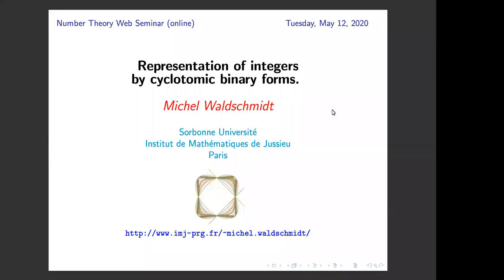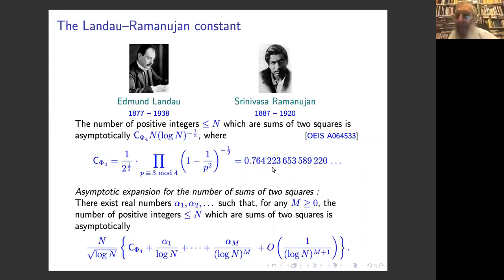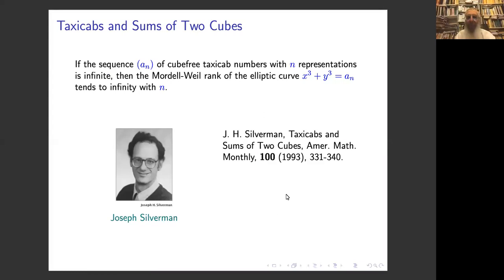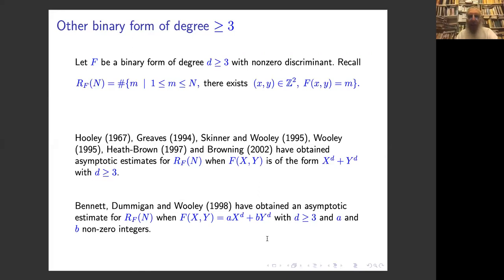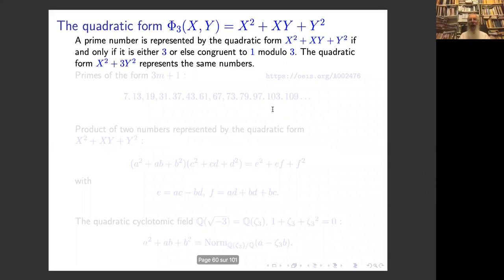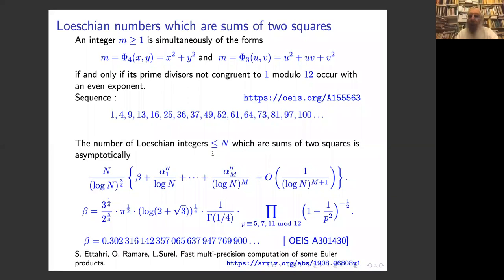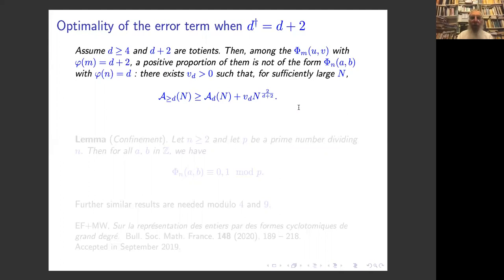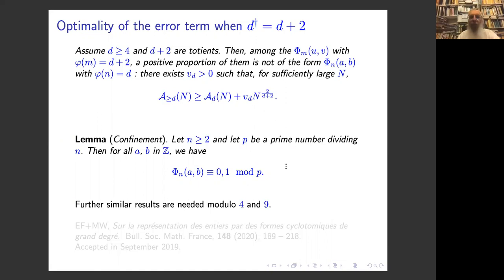Michel Waldschmidt: Representation of integers by cyclotomic binary forms (NTWS 003)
Abstract: The representation of positive integers as a sum of two squares is a classical problem studied by Landau and Ramanujan. A similar result has been obtained by Bernays for positive definite binary form. In joint works with Claude Levesque and Etienne Fouvry, we consider the representation of integers by the binary forms which are deduced from the cyclotomic polynomials. One main tool is a recent result of Stewart and Xiao which generalizes the theorem of Bernays to binary forms of higher degree.